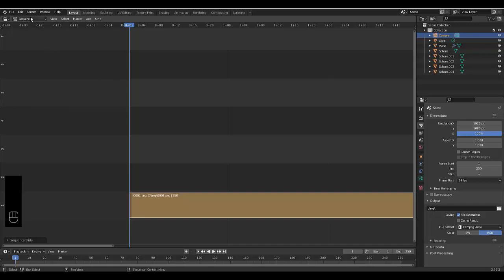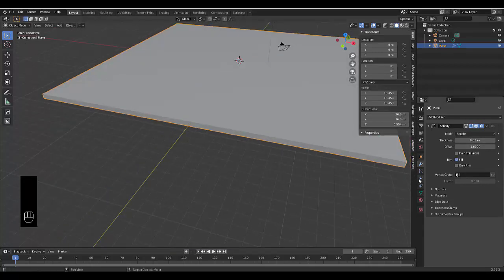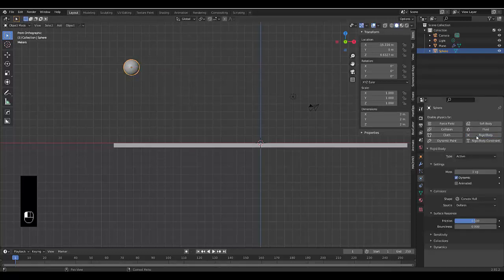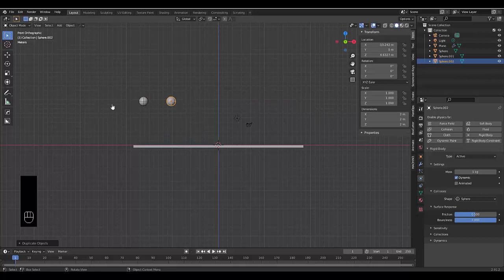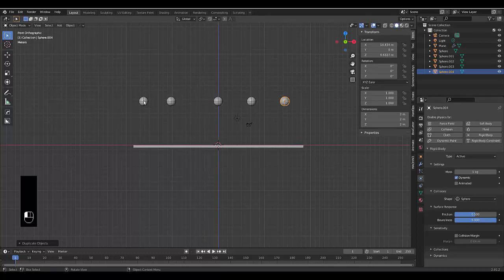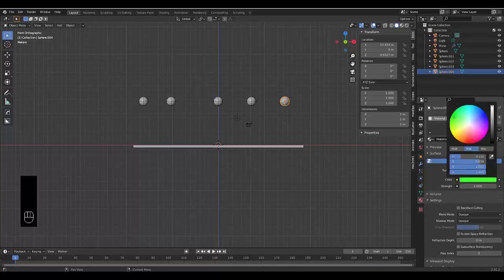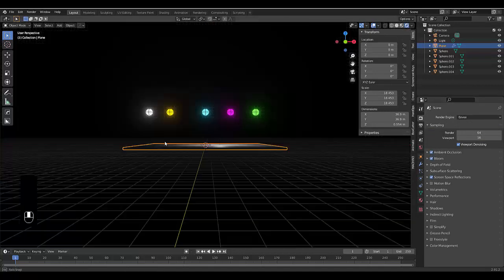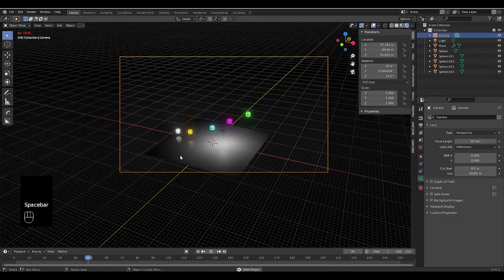Bouncing balls with rigid body simulation in blender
In this tutorial we bounce balls with blender rigid body simulation.